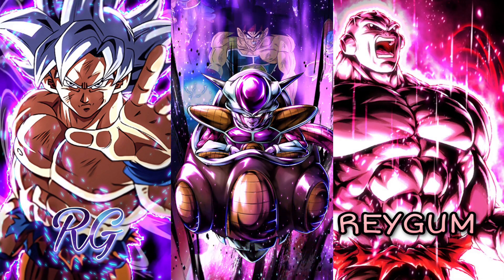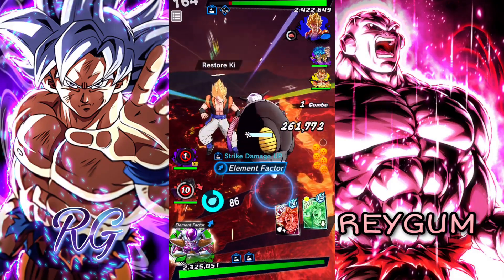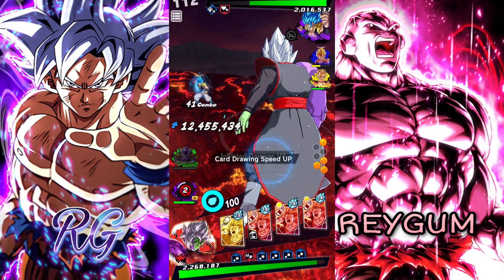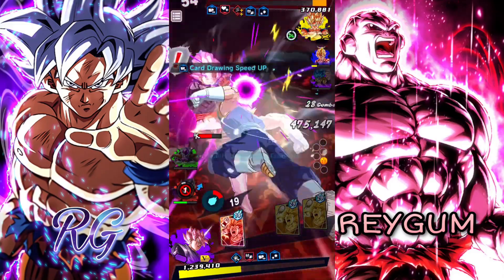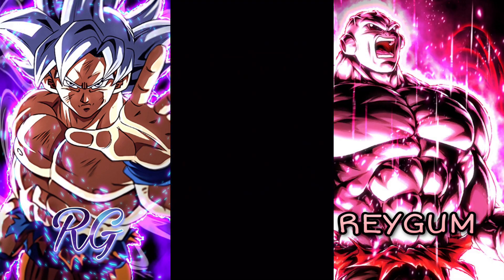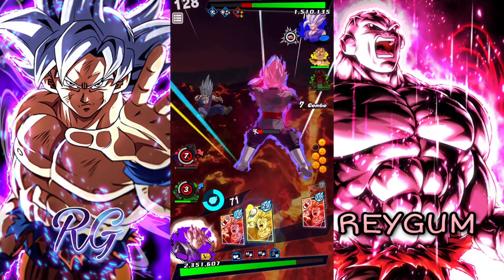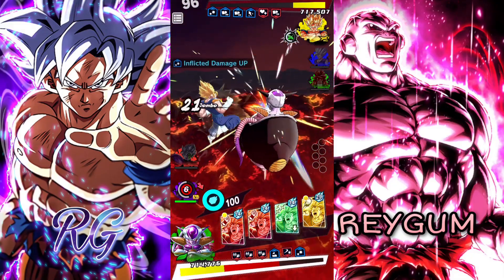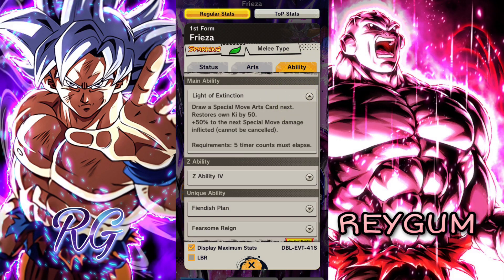THIS F2P FRIEZA IS A REALLY GOOD UNIT.!!! GREEN CARD… | Dragon Ball legends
Everything is just for fun .
i'll make better videos little by little 😊

ily all 🤘